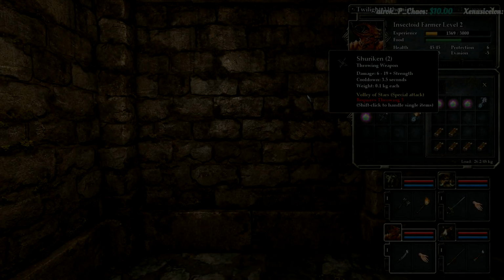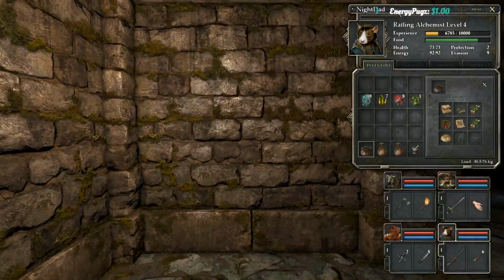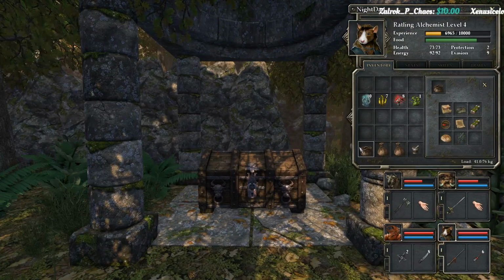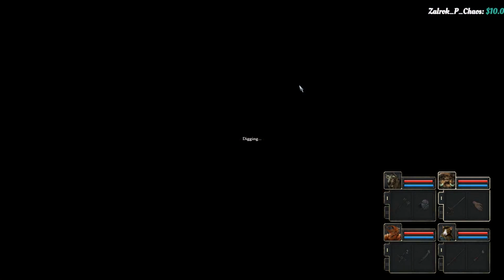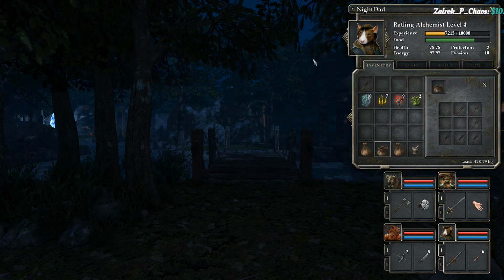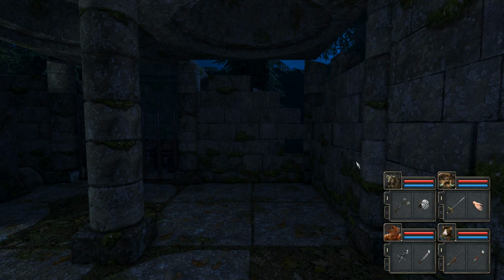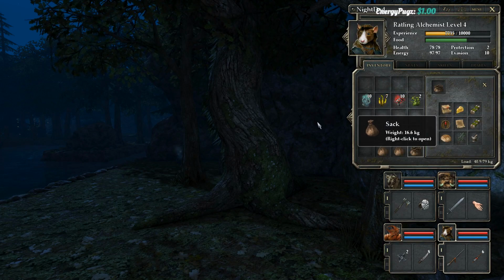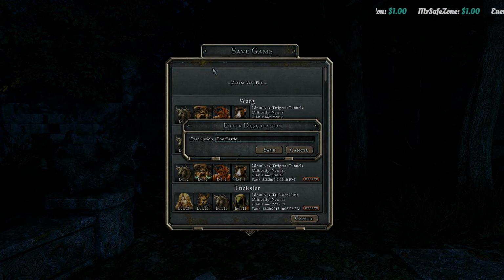Let's Farm Legend of Grimrock 2 #008 (Castle)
After a ridiculous length of time, we've finally made it to the main hub of the game. Progress being made is refreshing to see, but setbacks are around every corner. Enjoy!